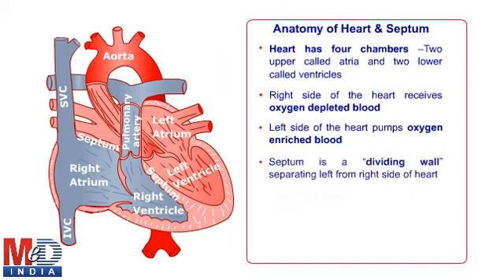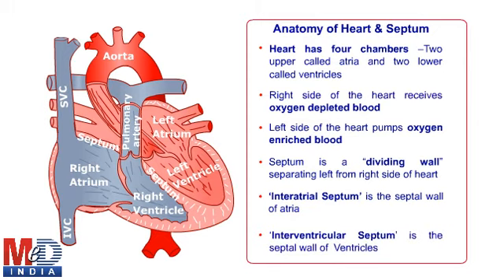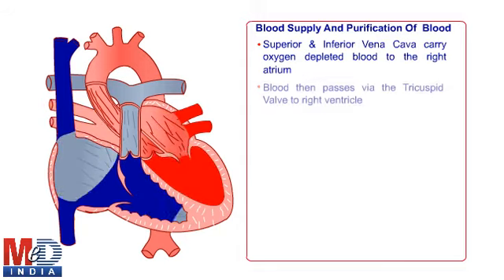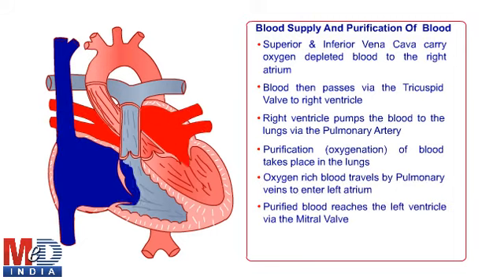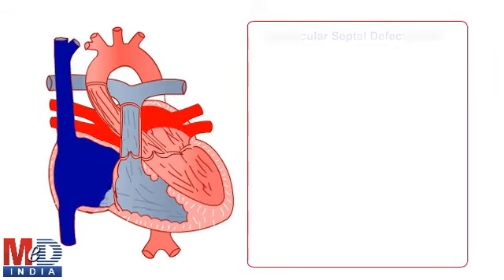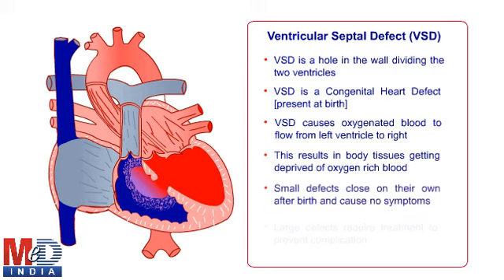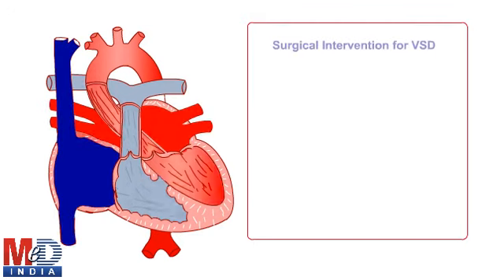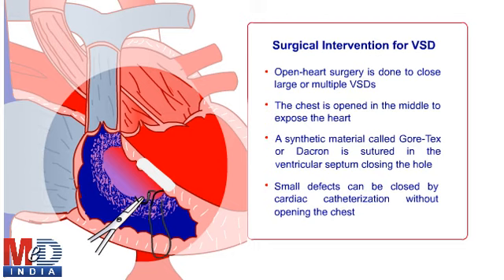ventricular septal defect